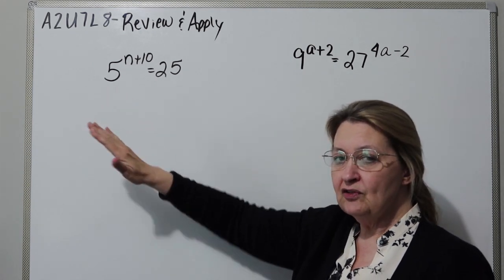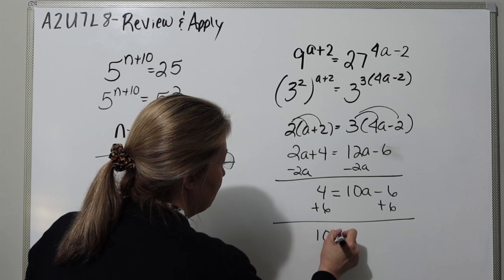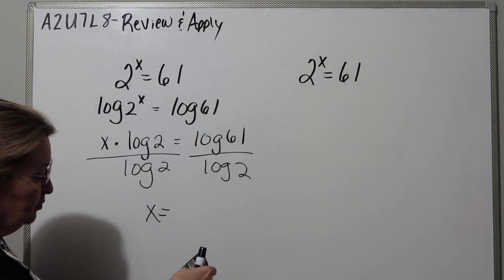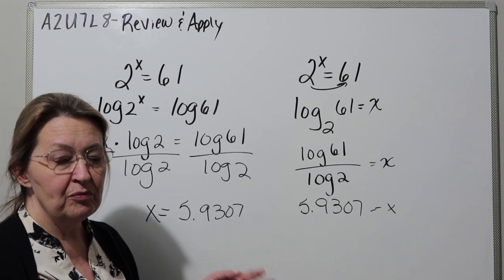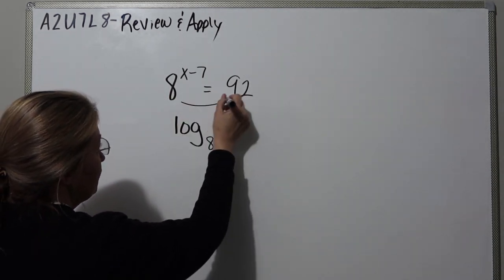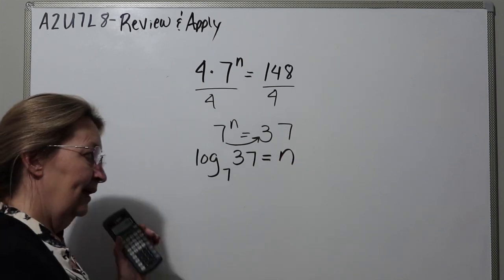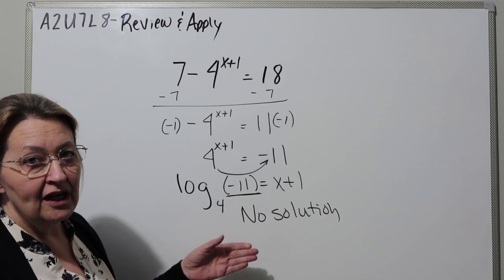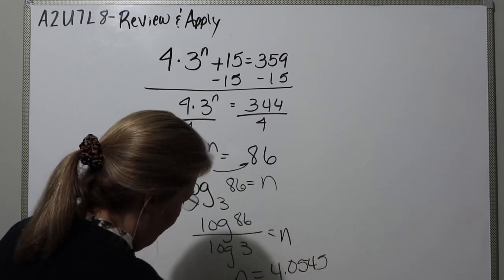Solving Exponential Equations using Logarithms A2U7L8